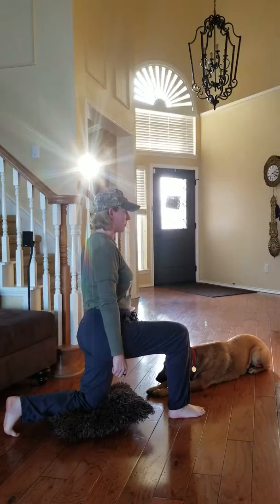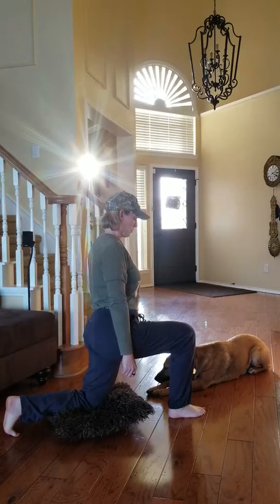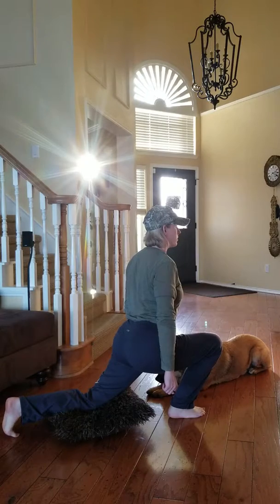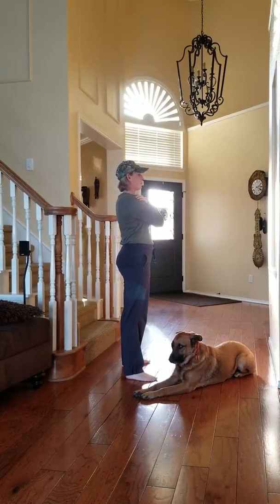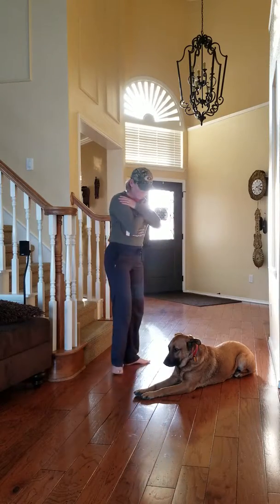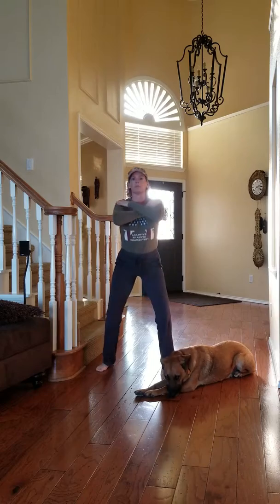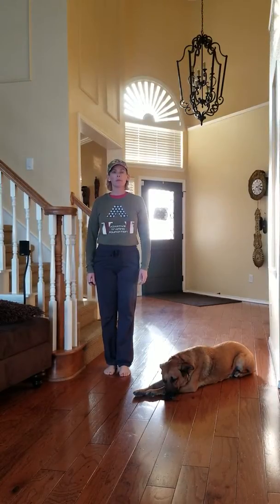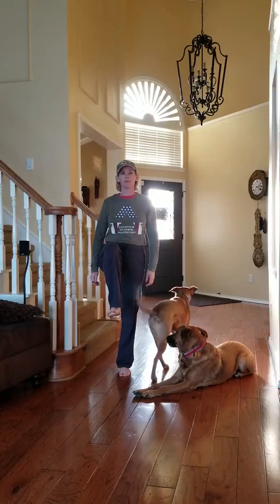Exercise readiness 3